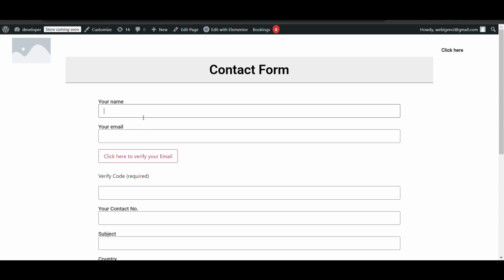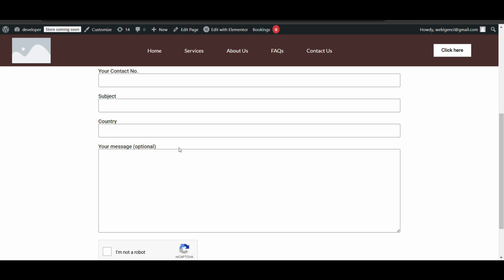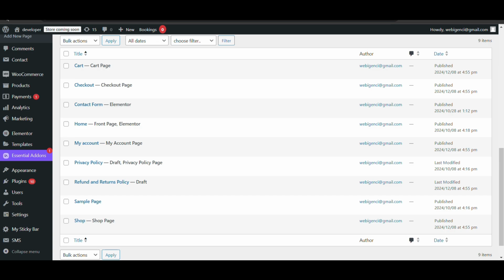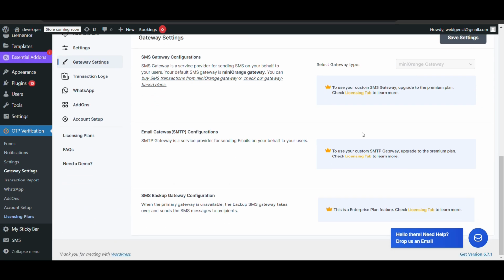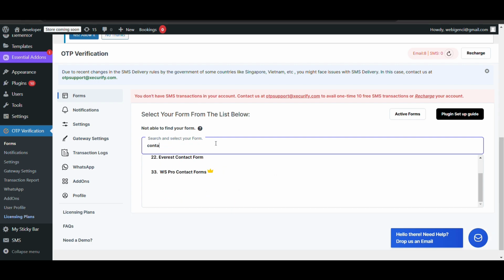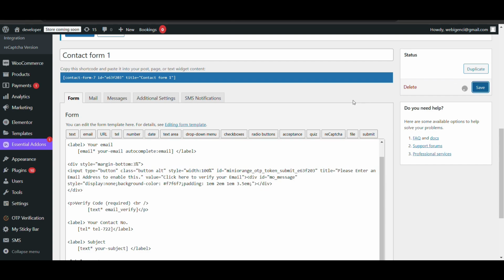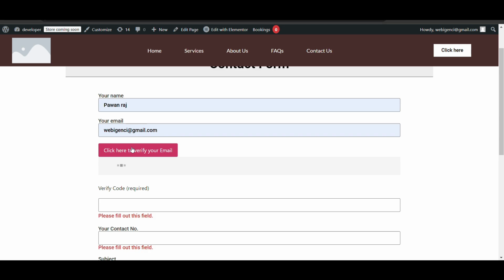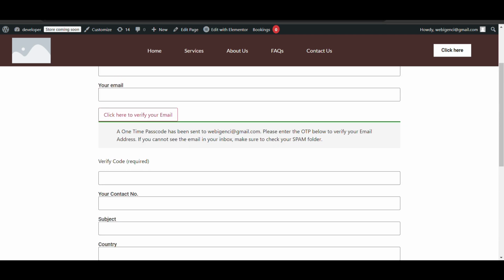How to verify emails in contact forms in wordpress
In this video, you'll learn how to add OTP verification for email validation in WordPress contact forms using MiniOrange. This ensures that only genuine users can submit forms, reducing spam and fake submissions. We'll walk you through the setup process, configuration, and customization options step by step.